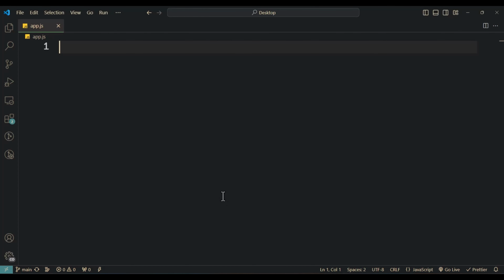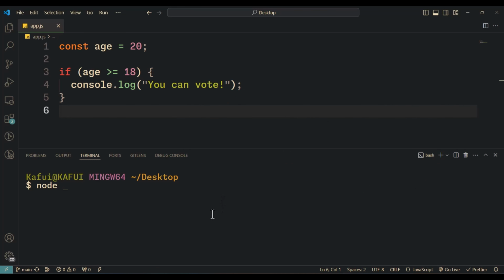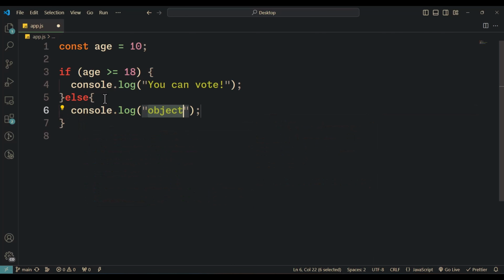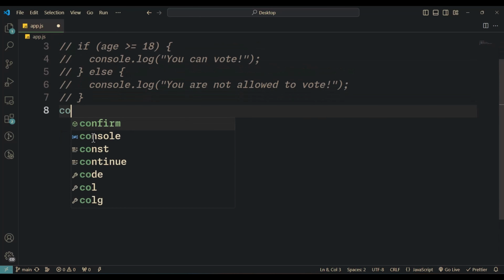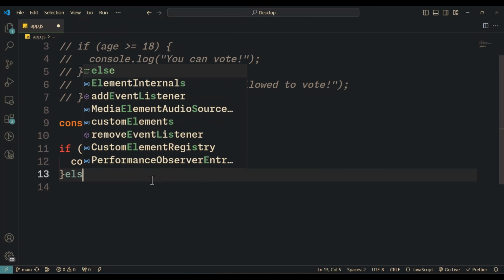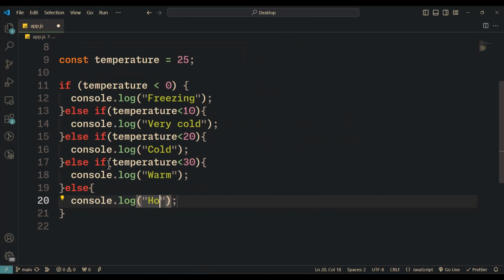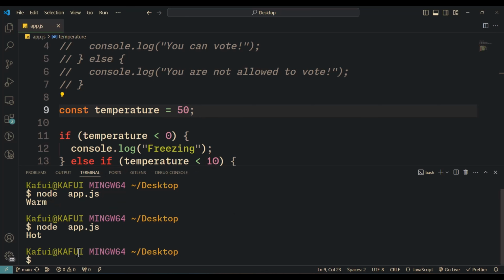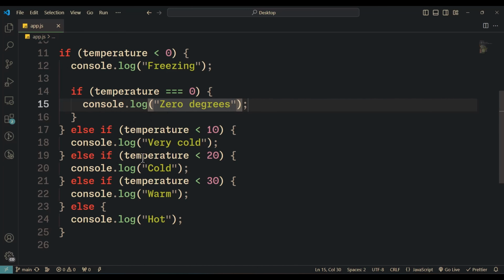If- Else Statement In JavaScript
Learn about how to run code based on a decision using the if-else conditional statement in JavaScript